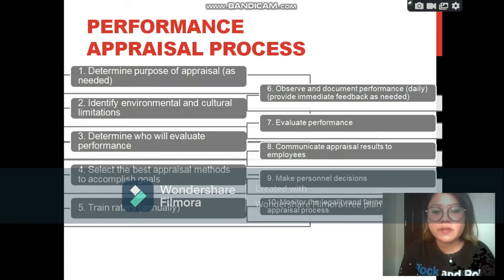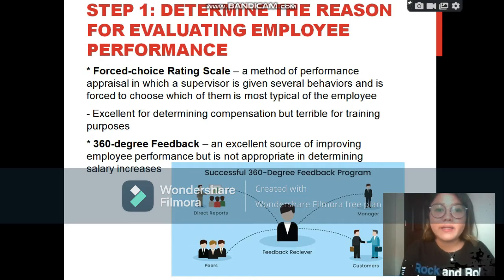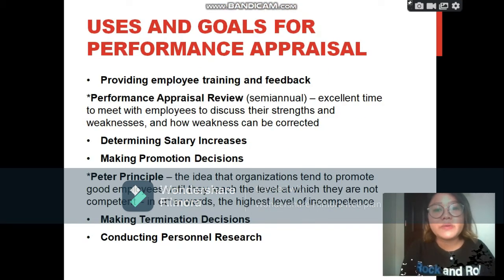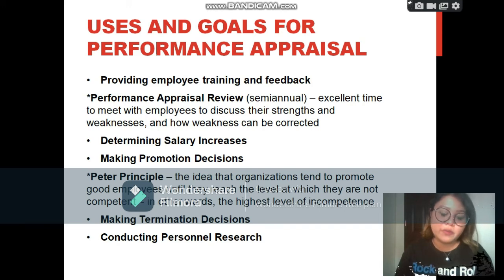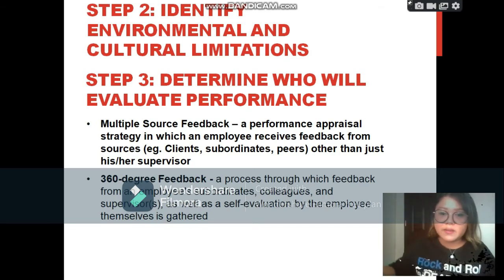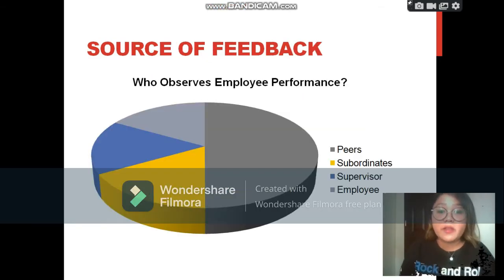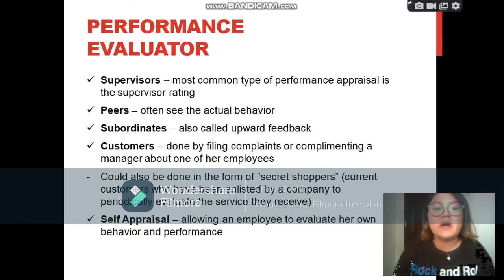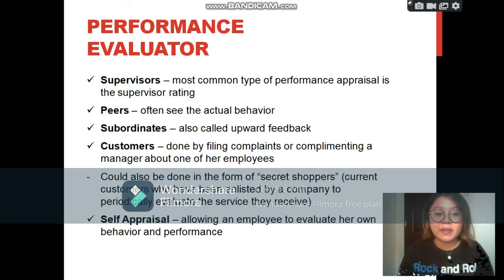Performance Evaluation Part 1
Industrial / Organizational Psychology